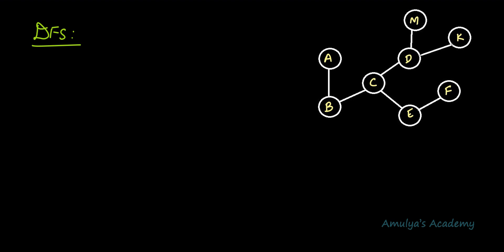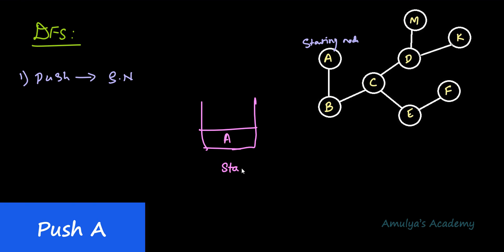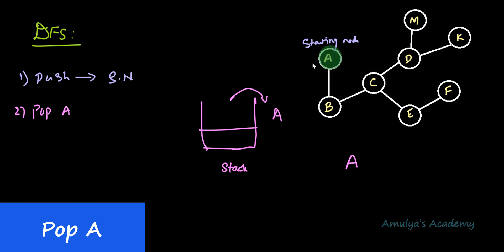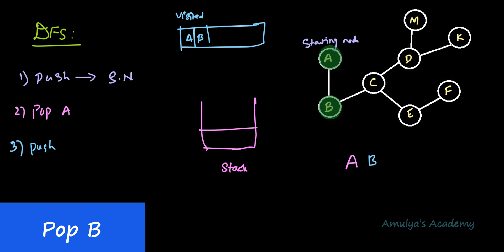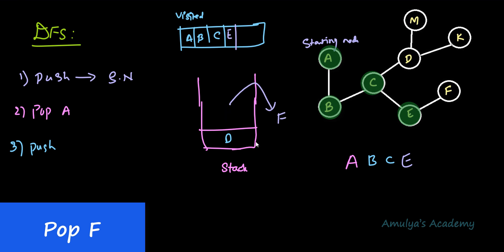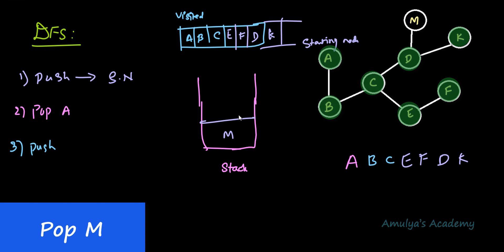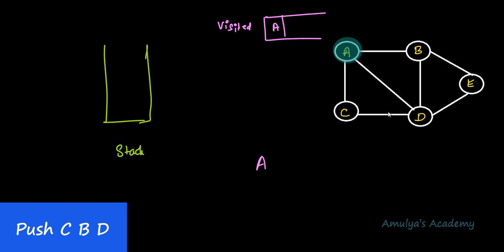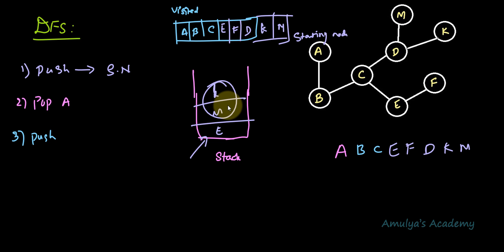DFS Implementation Using Stack Data Structure | Graph Traversal Algorithm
In this Python Programming video tutorial you will learn about graph traversal operation using DFS algorithm and ow to use stack in dfs in detail.